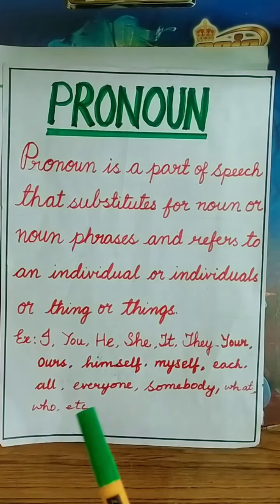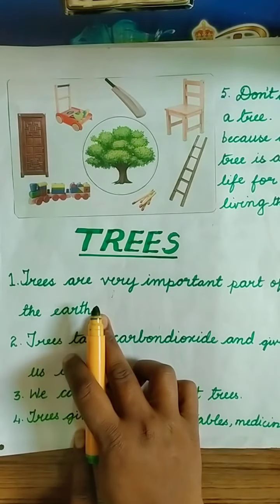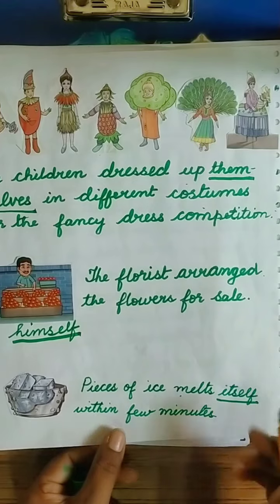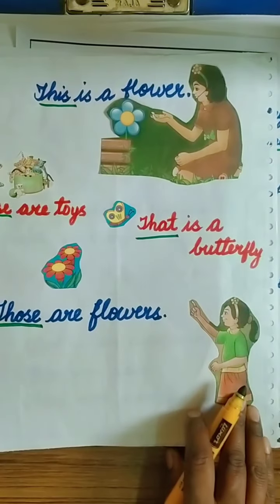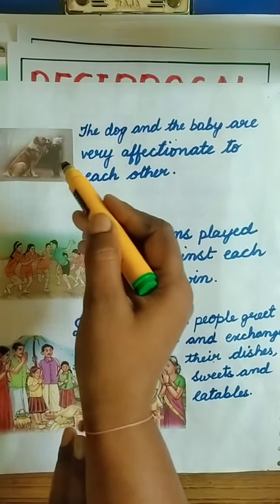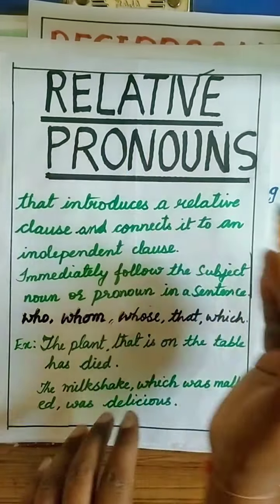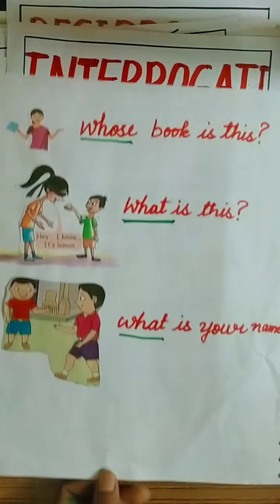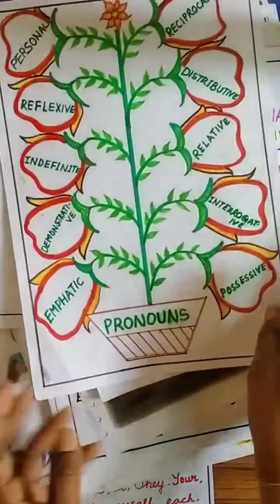PARTS OF SPEECH IN ENGLISH. Parts of speech part-2 is explained completely with example and pictures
PARTS OF SPEECH IN ENGLISH. In this video "Parts of Speech" Part-2 is explained with suitable examples and Pictures. Among the 8 parts of speech the second part of speech "Pronoun" is clearly explained. definition of Pronoun. Types of Pronouns. Where exactly the Pronouns are used in a sentence. What is the importance of Pronouns are explained. Hence Parts of Speech play an important role in English language.